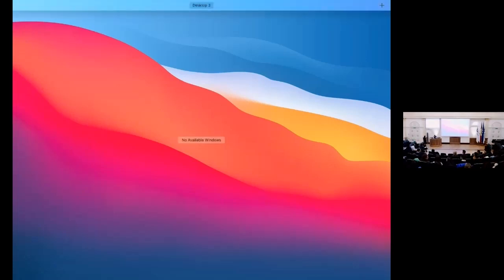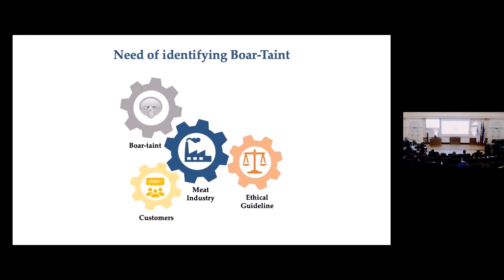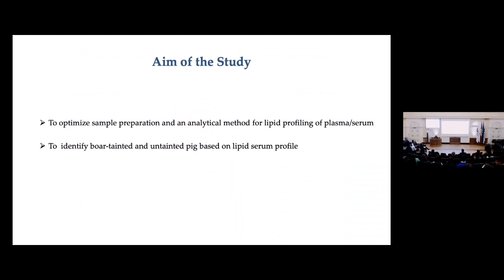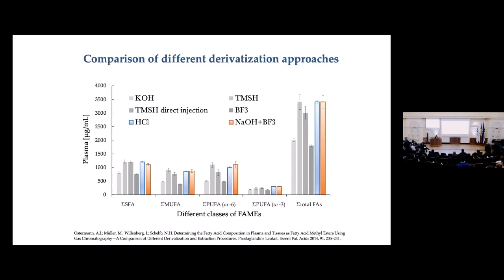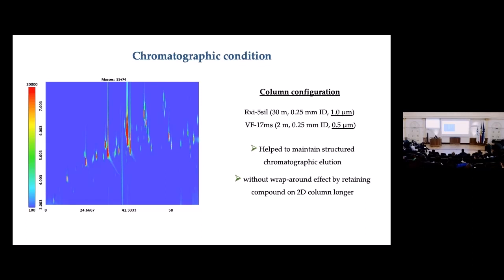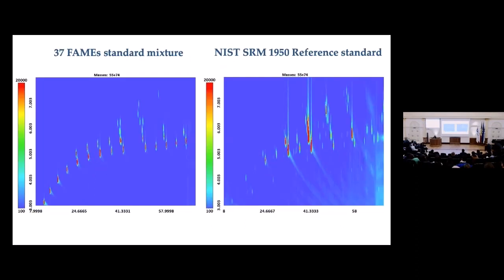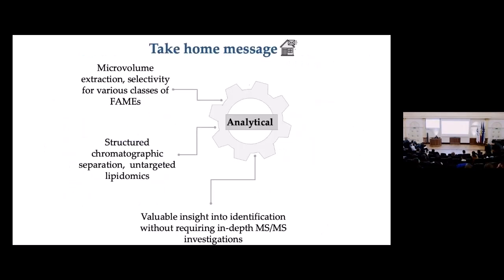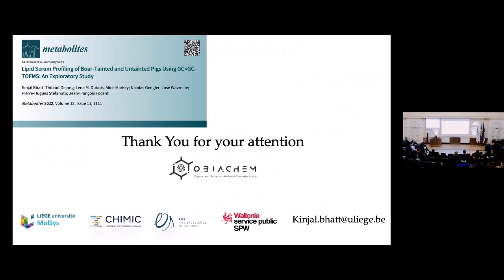Kinjal Bhatt: Lipid profiling of boar tainted and untainted pig plasma using GC×GC-TOFMS (MDCW 2023)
Day 2: LIPID PROFILING OF BOAR TAINTED AND UNTAINTED PIG SERUM USING GC×GC-TOFMS

🎤 Presenter: Kinjal Bhatt, Thibaut Dejong, Pierre-Hugues Stefanuto, Jean- François Focant (Organic and Biological Analytical Chemistry Group (OBiAChem), University of Liège, Liege, Belgium)

Abstract

Boar taint is a strong, unpleasant smell or taste found in the meat of some uncastrated male pigs. The surgical castration of male piglets is a traditional practice to prevent boar taint meat worldwide. Furthermore, it is performed without anesthesia or analgesia, causing pain to the piglets. European pork production stakeholders agreed to prohibit surgical castration of piglets due to increased animal welfare concerns by 2018. These objectives are yet to be achieved successfully.

The aim of work was to understand the difference between boar-tainted (BT) pigs and untainted (UT) pigs based on the fatty acid profiling of pig serum using two-dimensional gas chromatography time-of-flight mass spectrometry (GC×GC-TOFMS).

In GC, conversion into a more volatile and stable component is essential to analyze saturated and unsaturated fatty acids. To improve measurement efficiency and obtain chromatographic separation of the lipids, a two-step sample extraction and derivatization (base-catalyzed transesterification and acid-catalyzed esterification) approach was optimized using DoE. The optimized condition has a composite desirability of 0.9159. A total of 40 pig serum samples were analyzed. The chemometric tests, unsupervised screening (PCA, HCA), univariate analysis (Volcano plot), and multivariate supervised analysis (PLS-DA) were performed.

The results suggested that the concentration of PUFA ω-6 and cholesterol derivatives were significantly increased in BT pigs, whereas SFA and PUFA ω-3 were increased in UT pigs. These differences in the lipid composition are opening new investigation routes to better understand bore taint deviation.